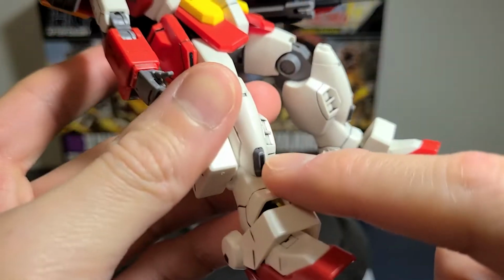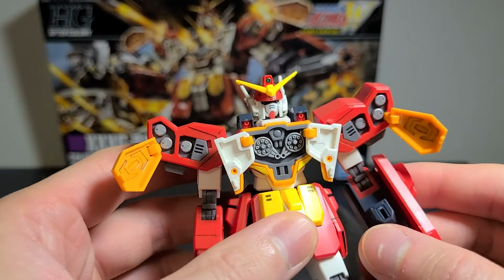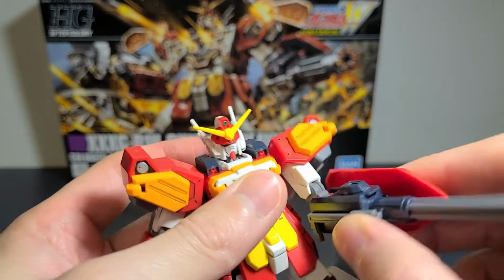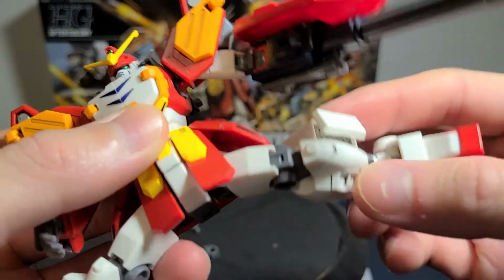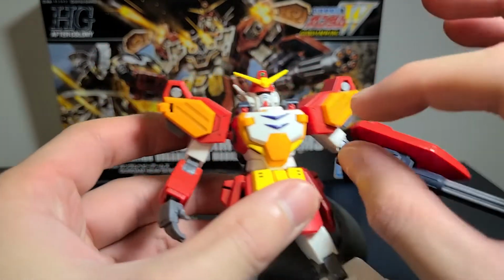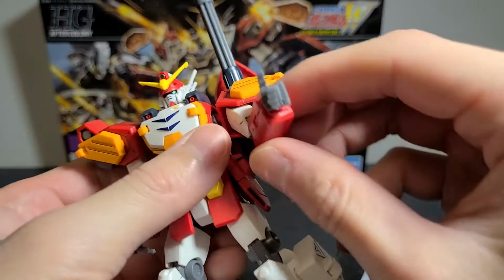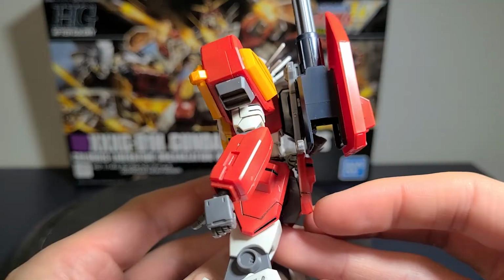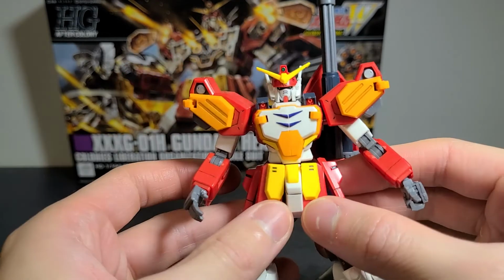HGAC 1/144 Gundam Heavyarms Review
Great kit for the price! 9/10

If you want a Heavyarms in 1/144 scale, this is an absolute must buy.

Let me know if there are any other kits you'd like me to review or anything specifically you'd like me go over in future videos.

(HG Star Build Strike coming soon by request)